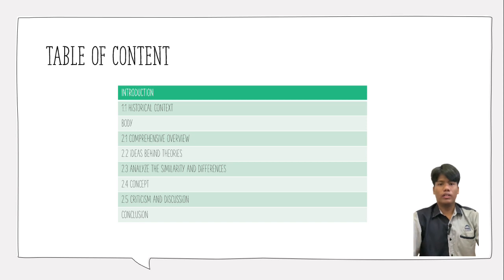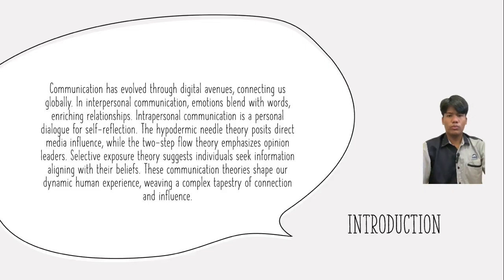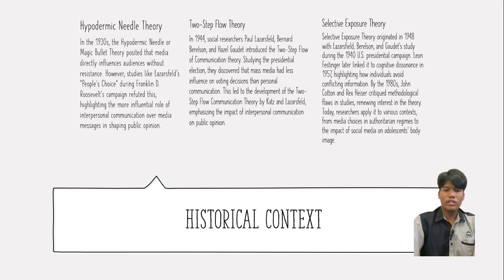ACM2023 COMMUNICATION THEORY: INDIVIDUAL VIDEO PRESENTATION